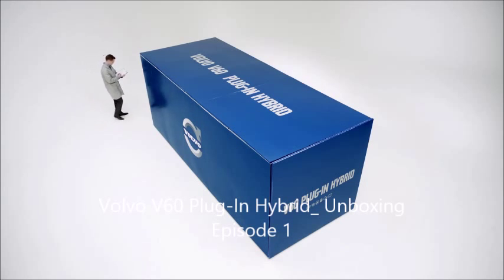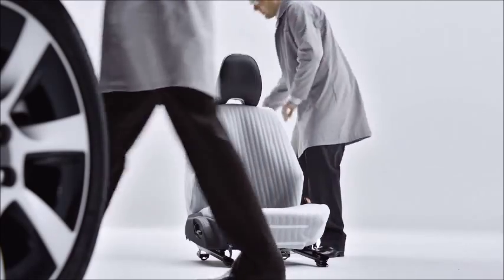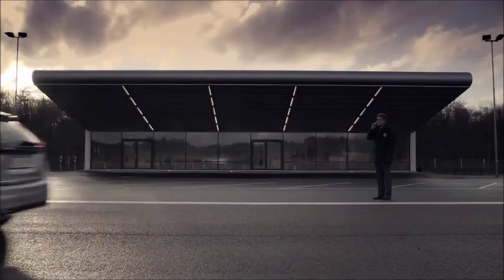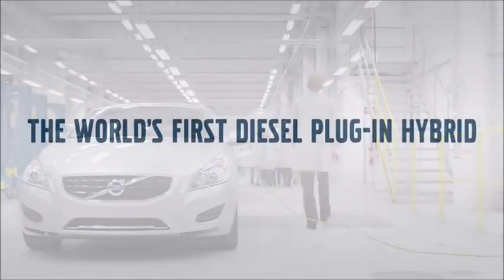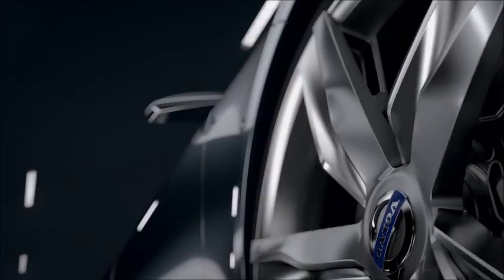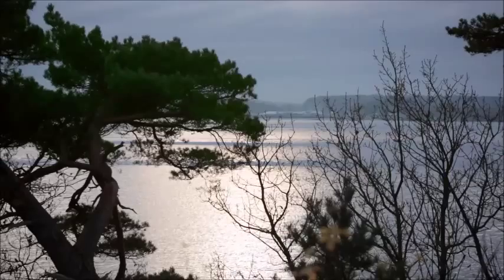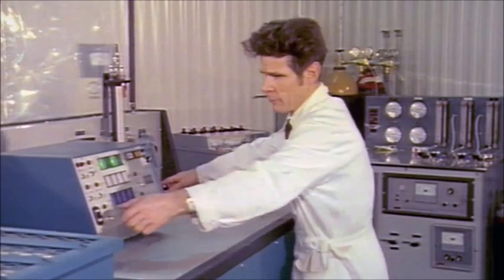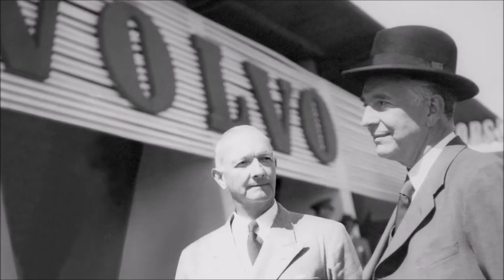Top 10 Volvo Advertisement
Top 10 Volvo Advertisement Volvo latest advertisement Volvo latest commercial Top 10 Volvo commercial